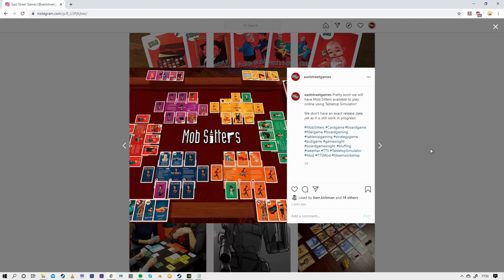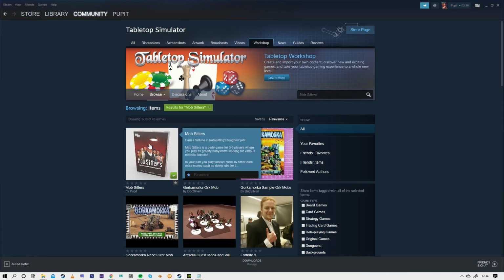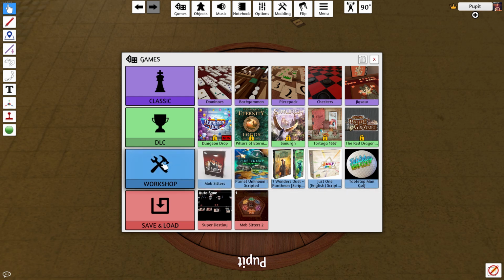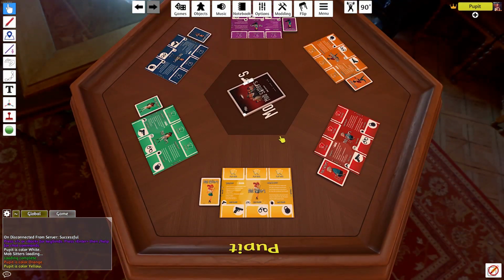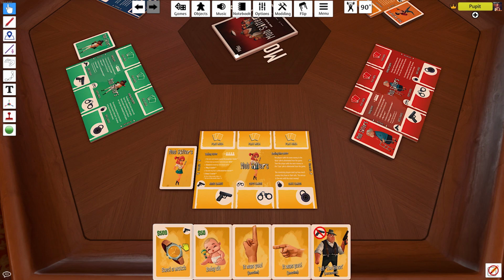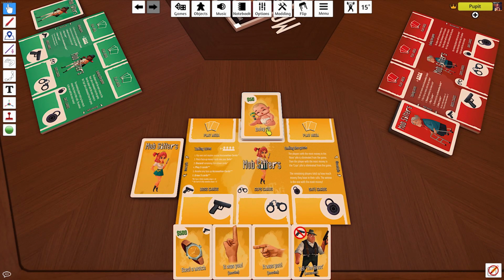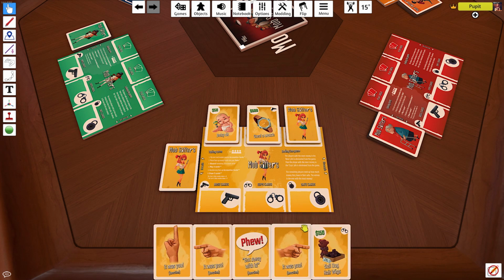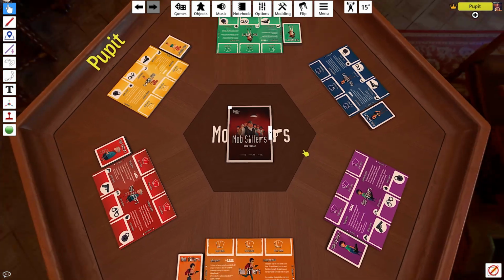Mob Sitters on Tabletop Simulator - How to get it?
New to Mob Sitters and Tabletop Simulator?

Liam goes over how to download the mod and get started so you can play Mob Sitters with your friends online!